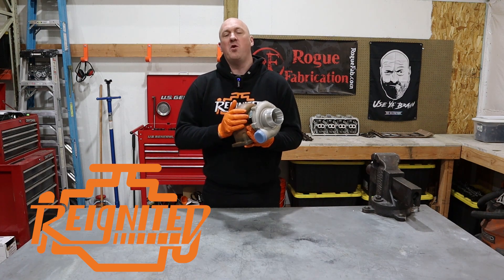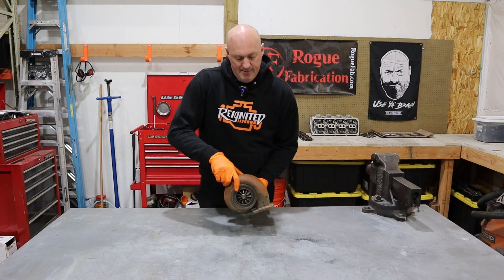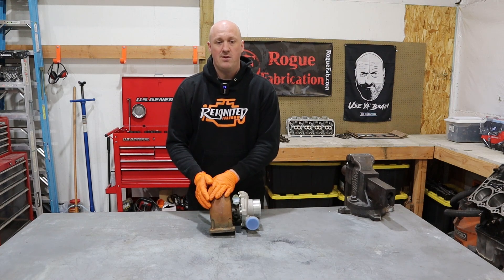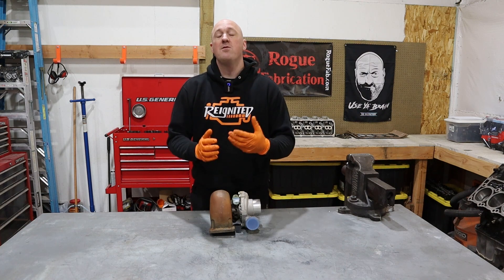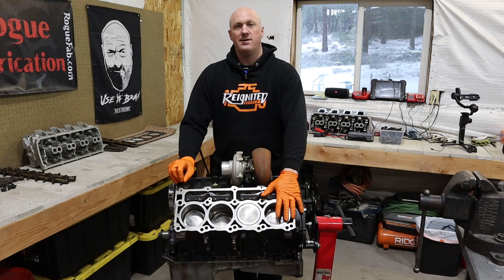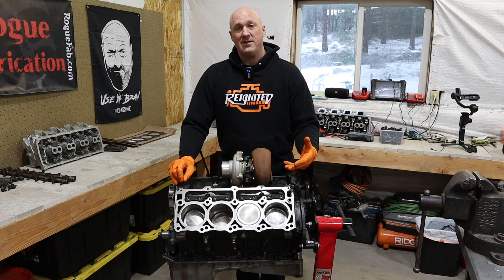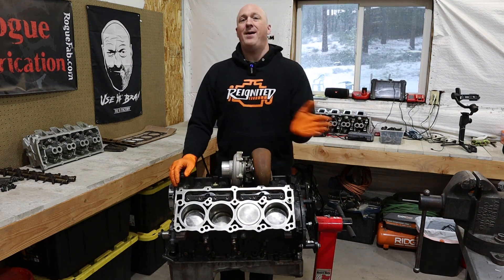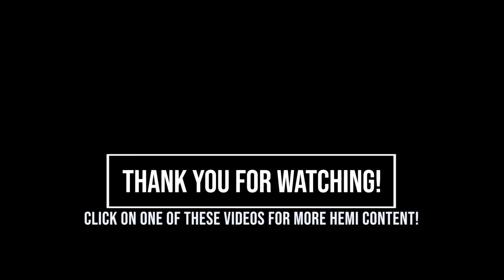Automotive Basics Ep3 // HOW and WHY Does A Turbocharger WORK?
Automotive Basics Ep3 // HOW and WHY Does A Turbocharger WORK? If you are into cars you understand that a turbocharger can add power to your engine, but do you understand WHY this happens?

In this Automotive basics video I go over the essentials when it comes to a turbocharger for how it works and more importantly, why it works.

Appreciate all of you watching!